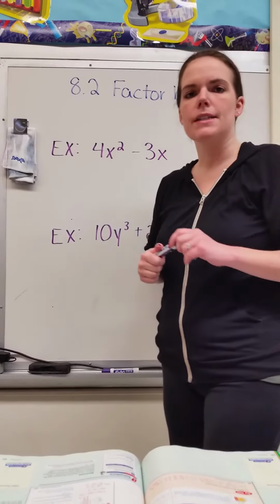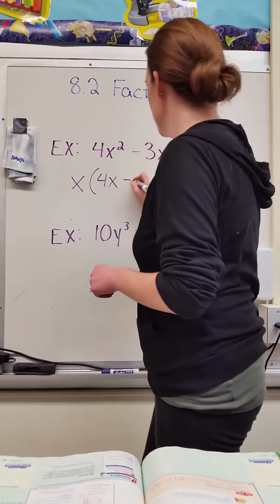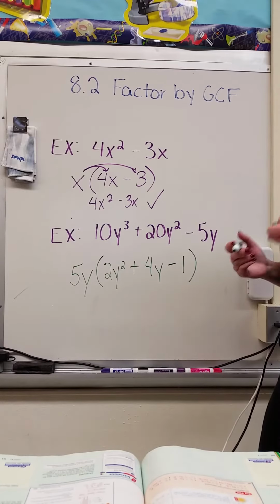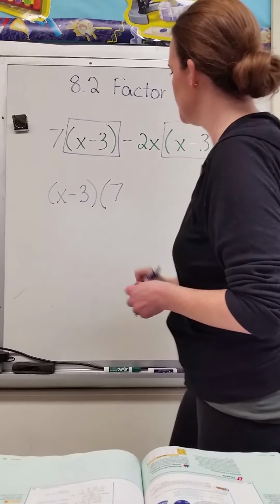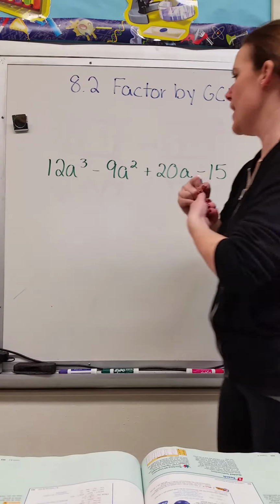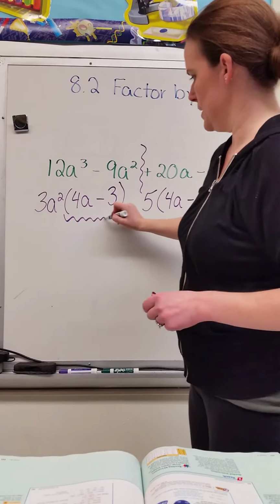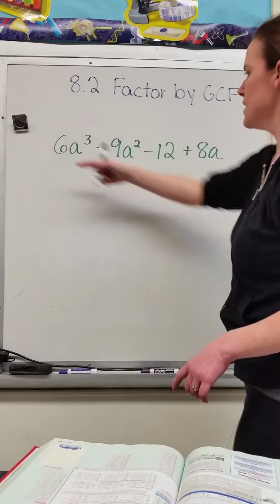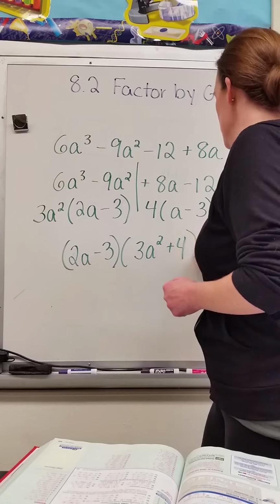8.2 Factoring by GCF